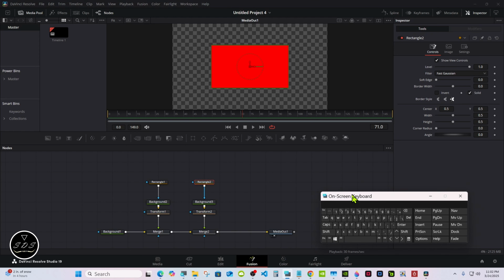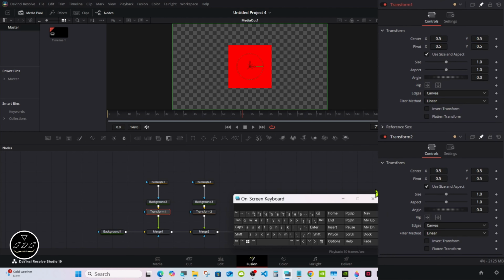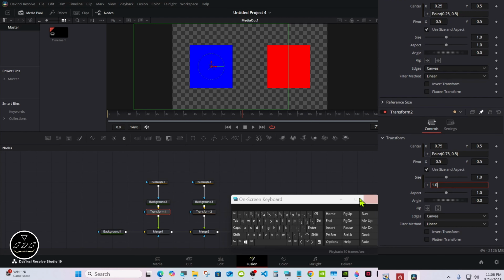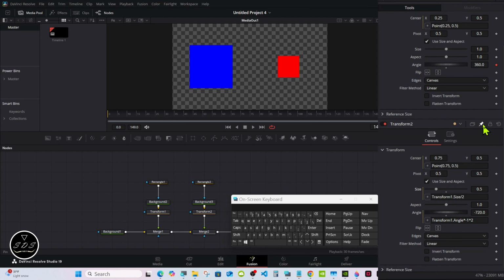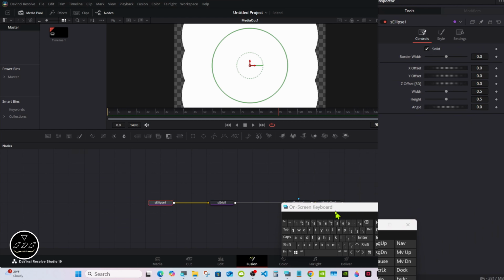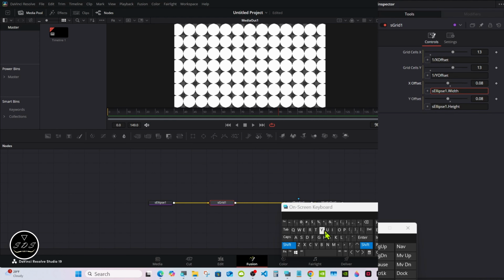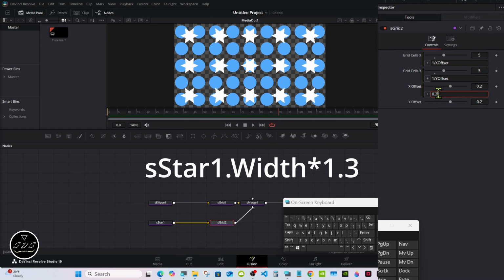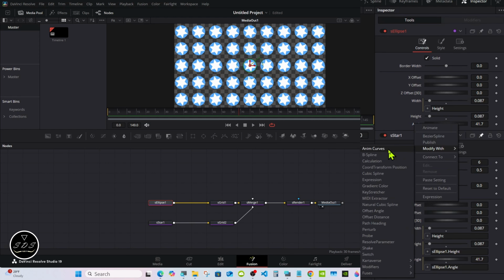Master Animation Expressions | DaVinci Resolve 19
Expressions in DaVinci Resolve 19. Learn the basics to enhance your editing skills!